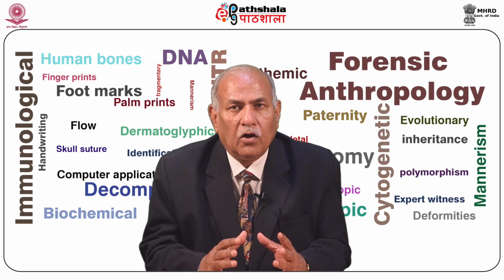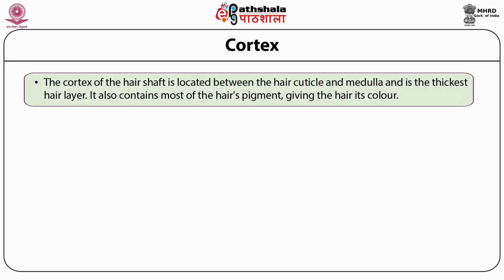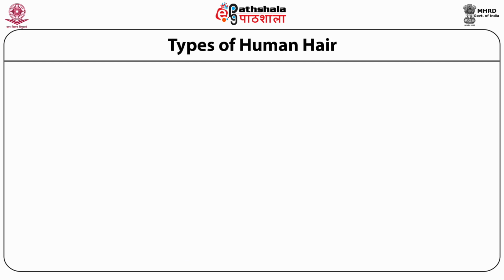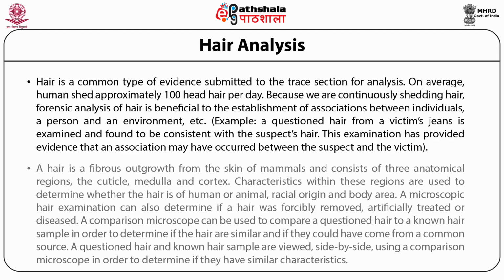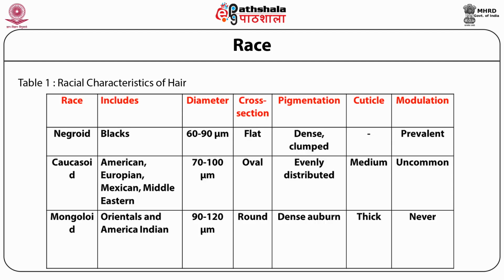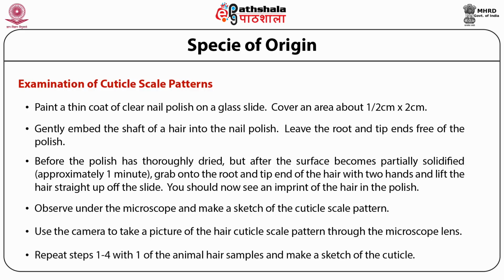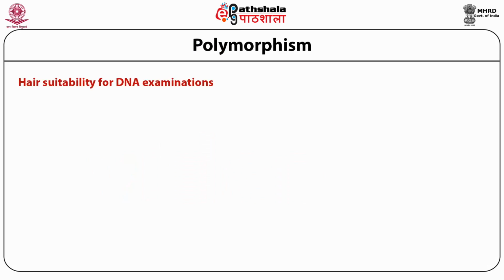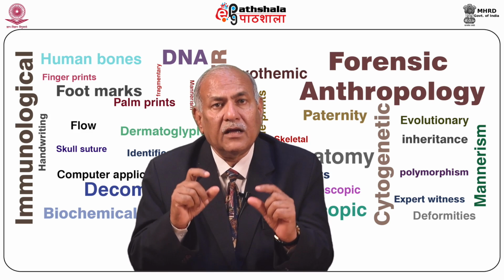M-25.Structural polymorphism of human hair